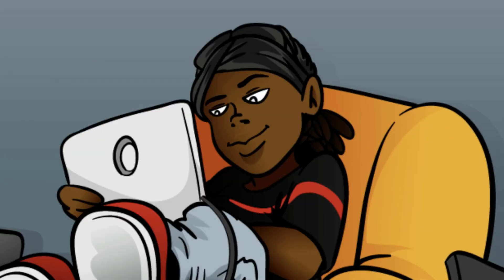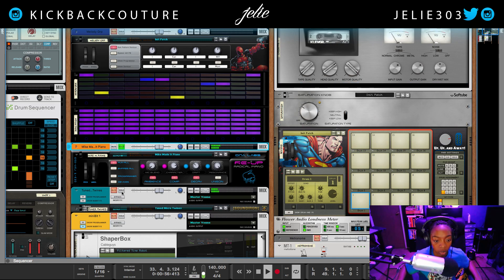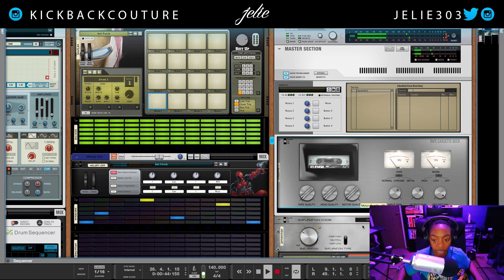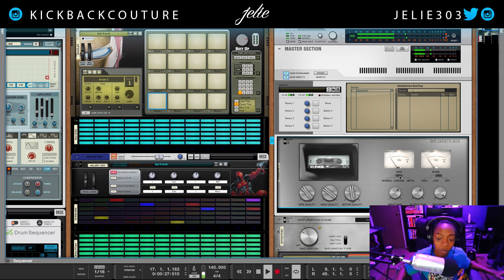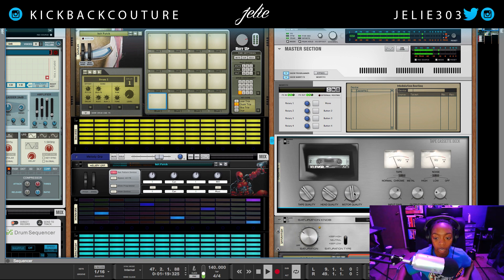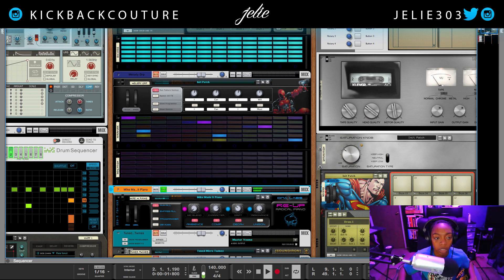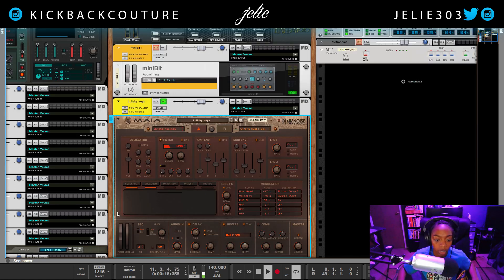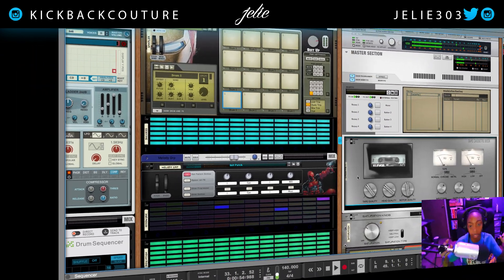Klevgrand Tape Cassette Deck RE | Reason 10.2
Thread Beast
Extra $50 Worth of Items